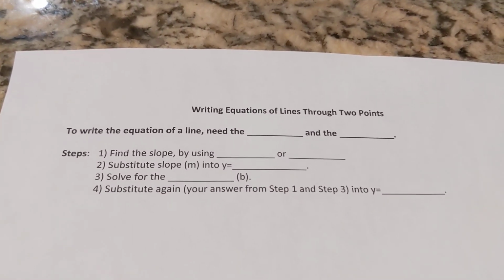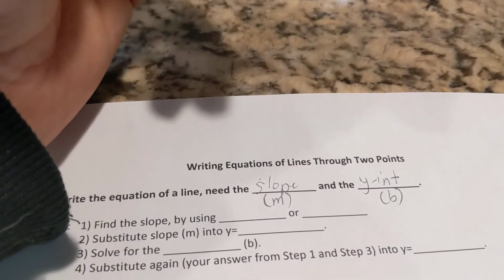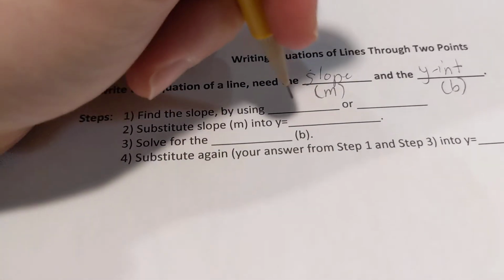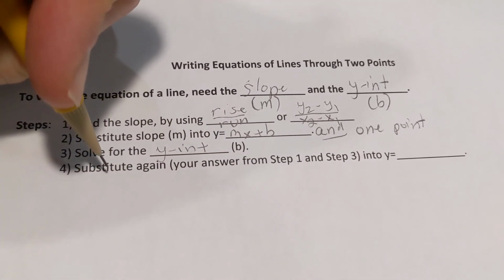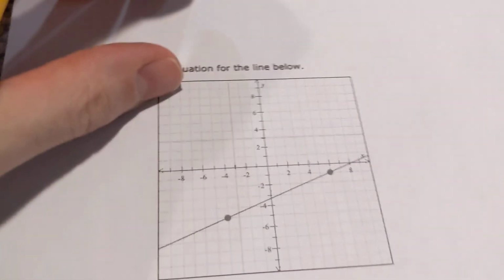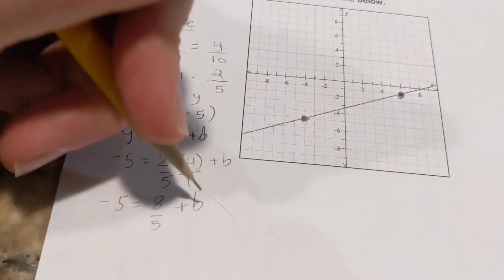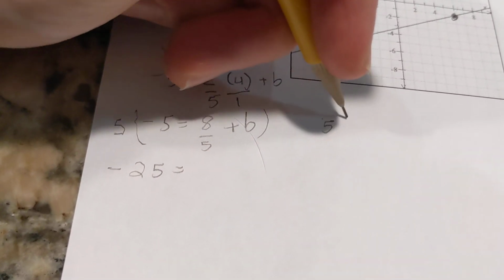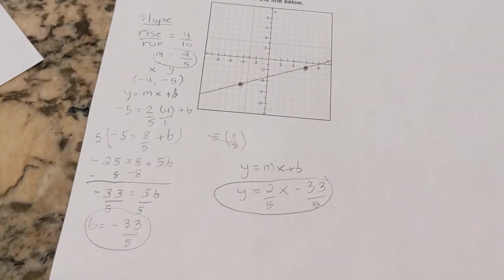Writing equations of lines through two points